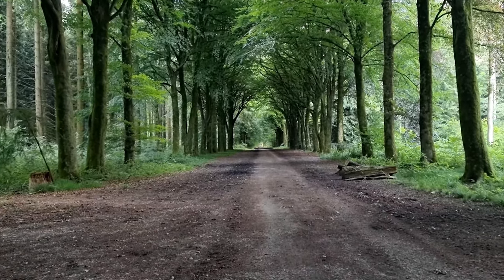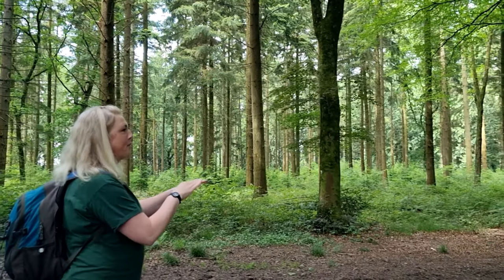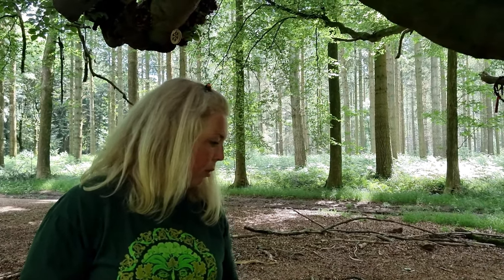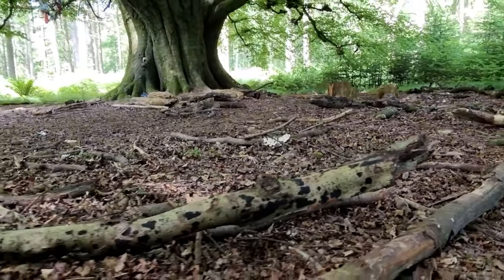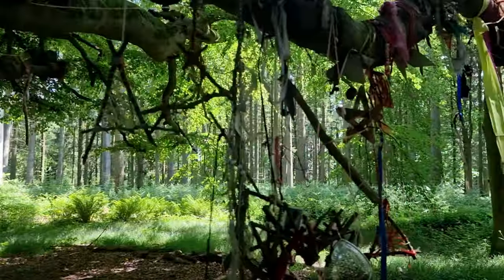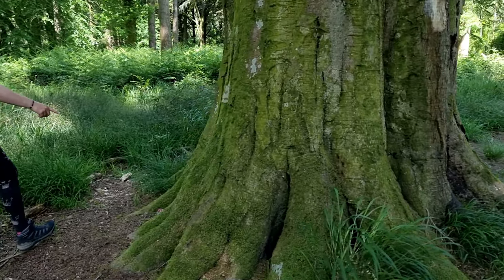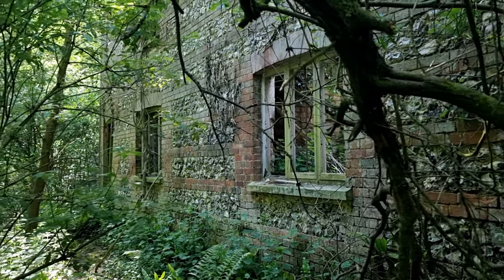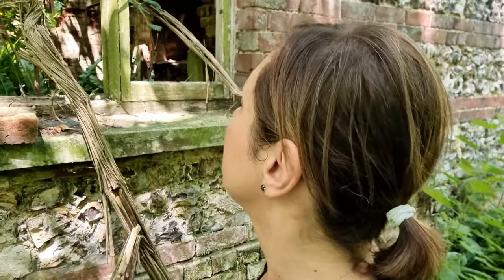There Is Something About Grovely Wood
Today I team up with Emma at Weird Wiltshire, and together we explore the mysterious stories of Grovely Wood. We look into the history and the captivating legends of Grovely Wood, including the tales of the 4 Witches and the Burcombe Woodsman.
We also take a peek inside the Abandoned House.
Are the legends true? Let's find out in this eerie adventure.

Chapters!

00:00 - There Is Something In These Woods
00:33 - The Roman Road
03:01 - The Witches Trees
05:35 - The Four Witches' Story
08:42 - Abi's Story
13:14 - The Burcombe Woodsman
15:22 - Lost
16:09 - The Abandoned House
18:24 - Trev's Story
20:29 - Thumbs Up!